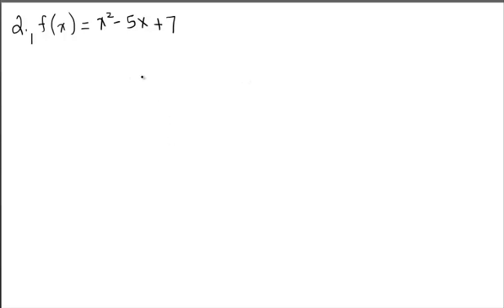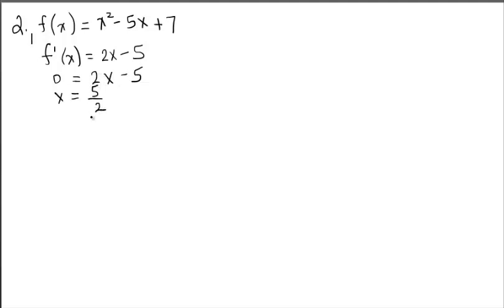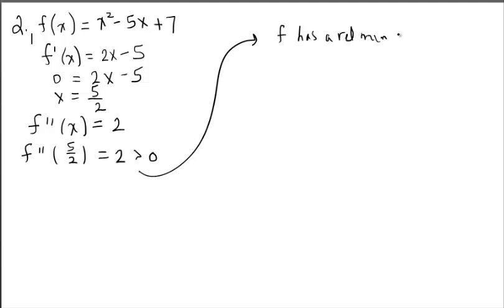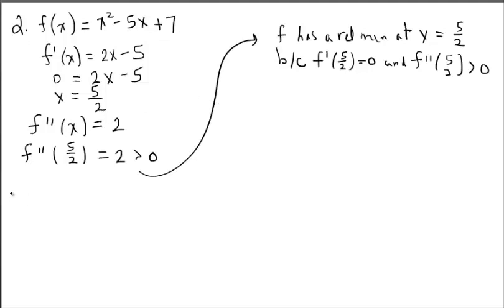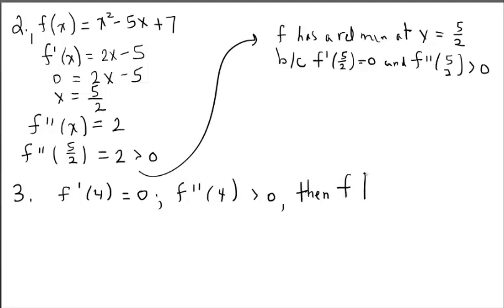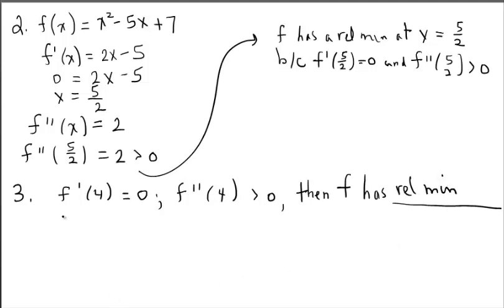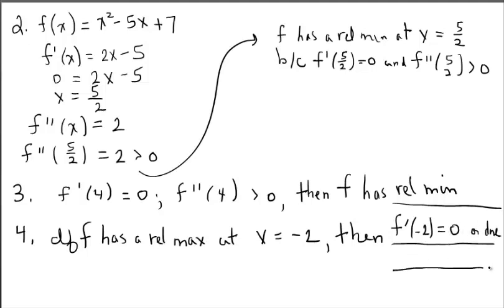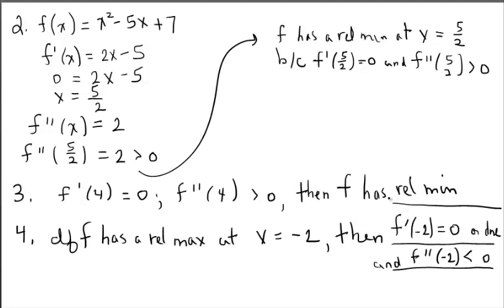Notes (Video) J - Part 4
SDT for Extrema